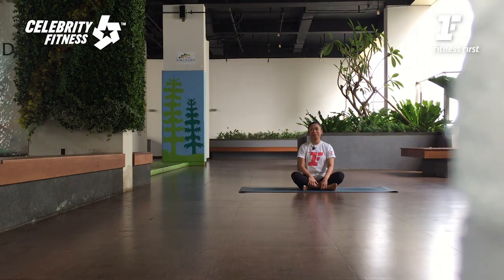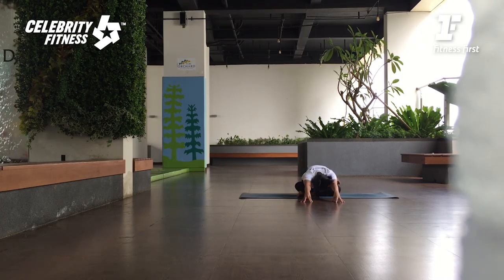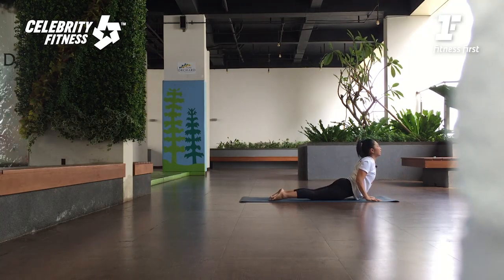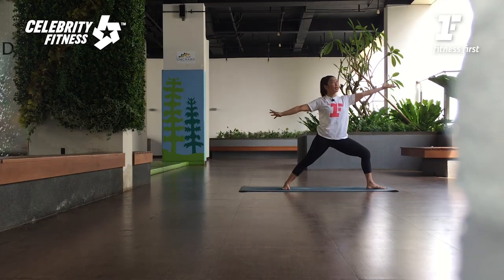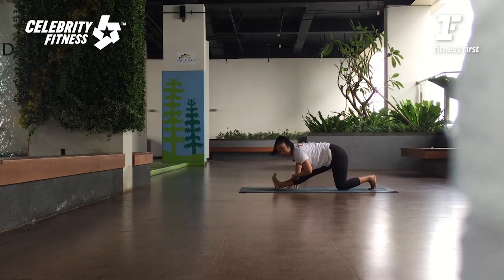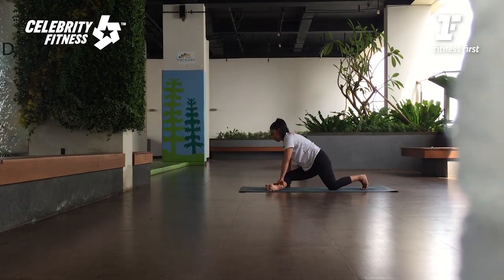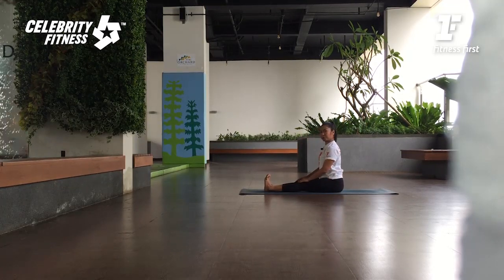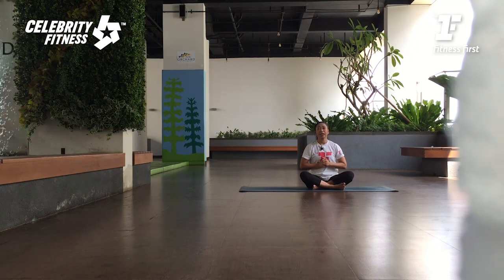Gentle Flow - Yoga At Home - HOME SWEAT HOME ONLINE Workout Series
Do a sequence of gentle flow yoga movement to gain physical and mental balance with Gentle Flow Yoga session. You'll build your stability and body strength at the same time, finish off the class feeling glowing, relaxed, body tension and stress released.

Celebrity Fitness and Fitness First are sister brands under Evolution Wellness Group.

Home Sweat Home is online home workout series by Celebrity Fitness & Fitness First.